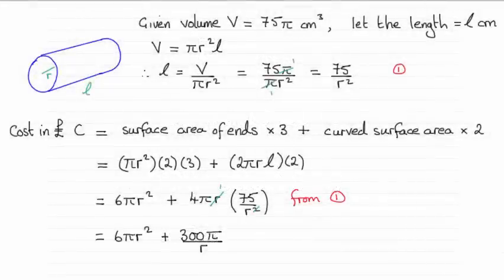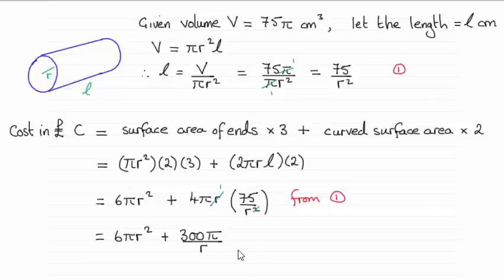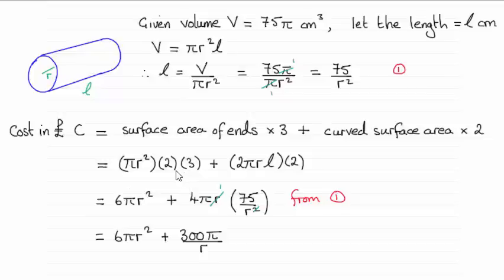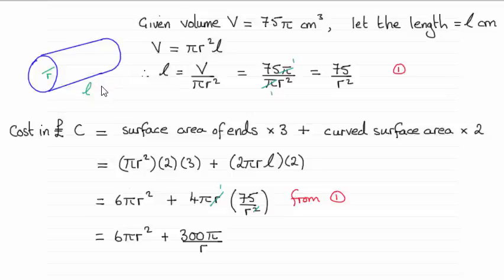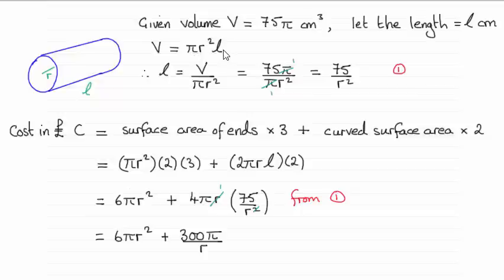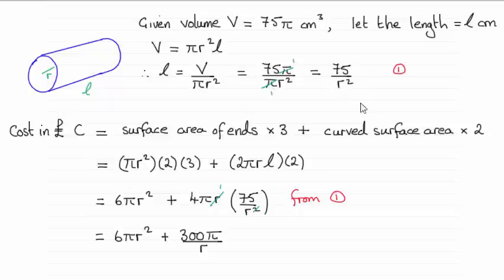Edexcel Core Maths C2 June 2015 Q9(a) : ExamSolutions Maths Revision